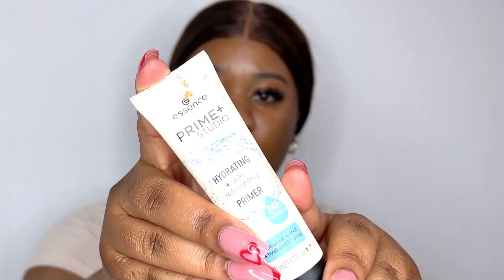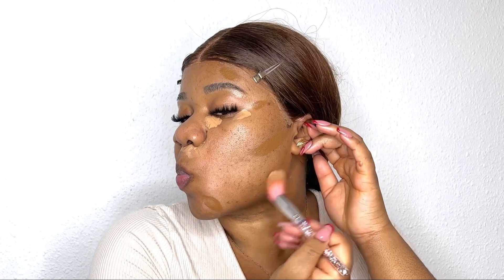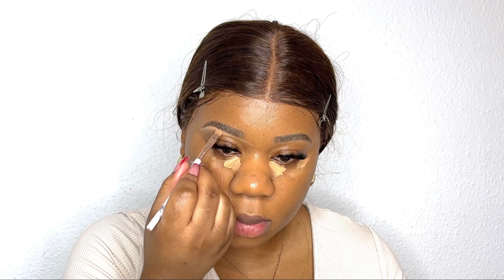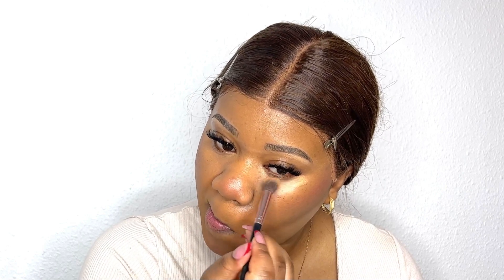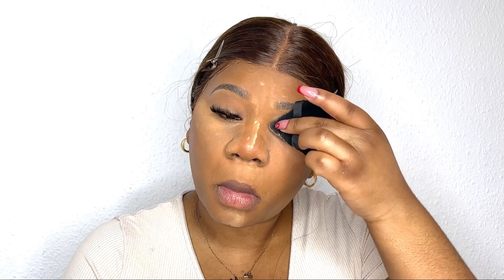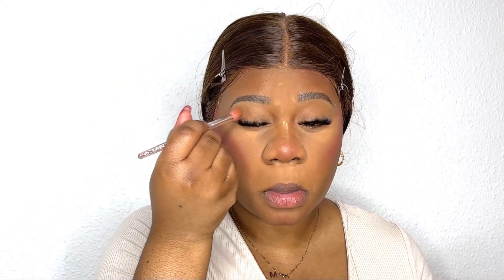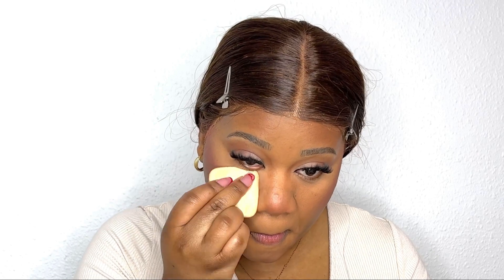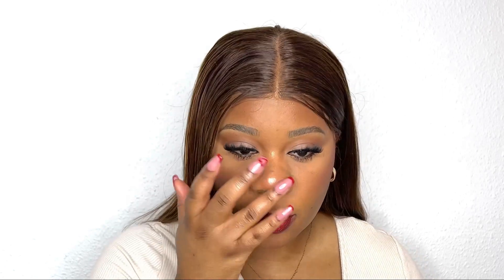Classic red lip Valentine’s Day makeup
Happy Valentine’s Day everybody. In this video, I will be  doing this beautiful Valentine’s Day look. It’s quite simple and easy but does the job of making you look gorgeous ❤️

Products used